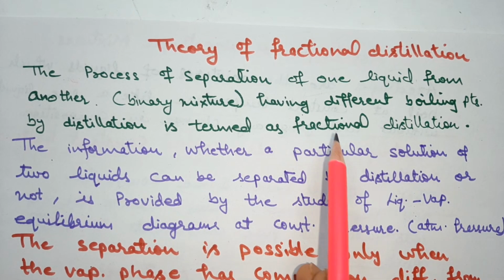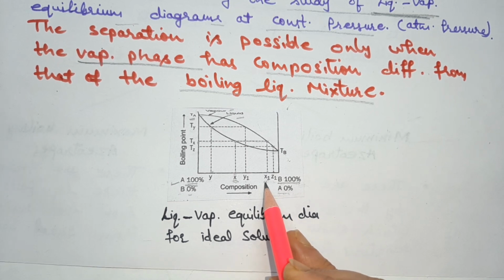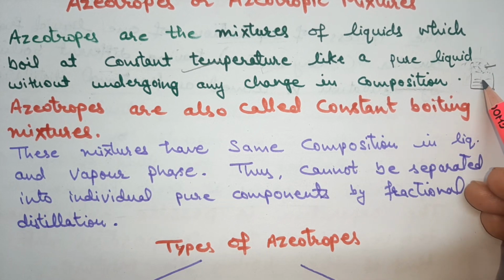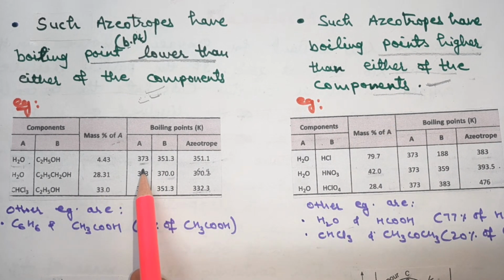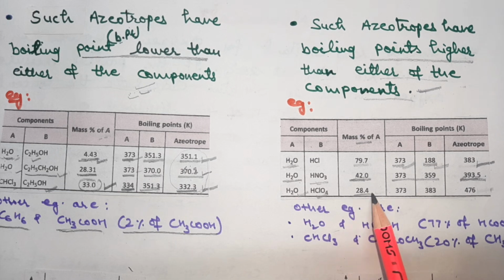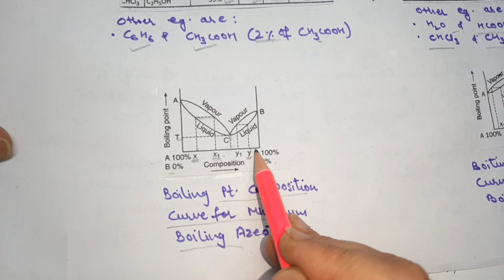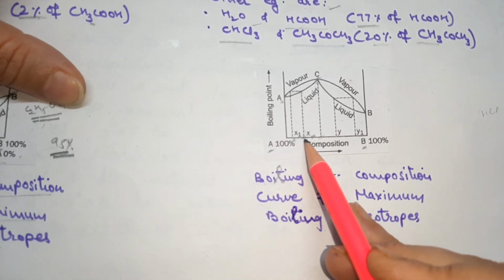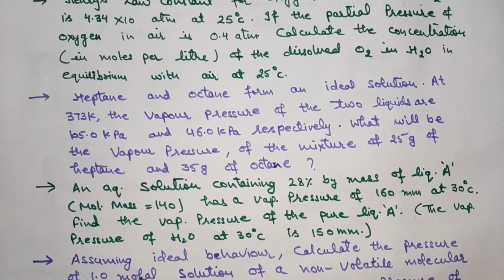Azeotropes And Its Types| Ch - Solutions | Class - XII | CBSE Board | JEE Mains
Theory Of Fractional Distillation
Liquid - Vapour  Equilibrium Diagram for Ideal Solutions
Azeotropes and Its Types
Minimum Boiling Azeotropes , Its Examples and Its Boiling Point composition Curve
Maximum Boiling Azeotropes , Its Examples and Its Boiling Point Composition Curve .